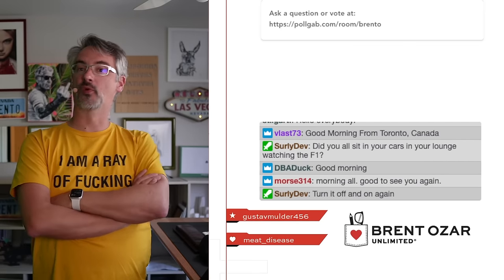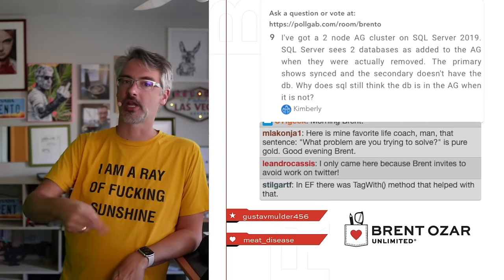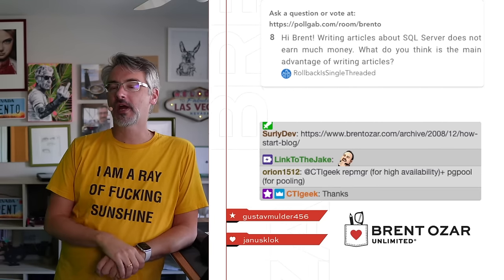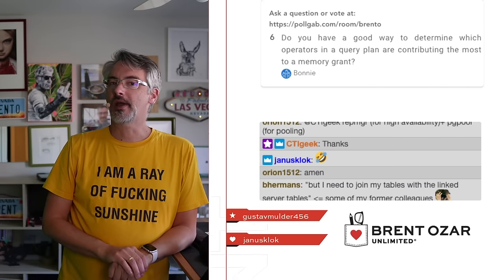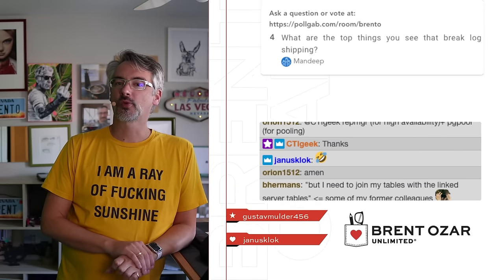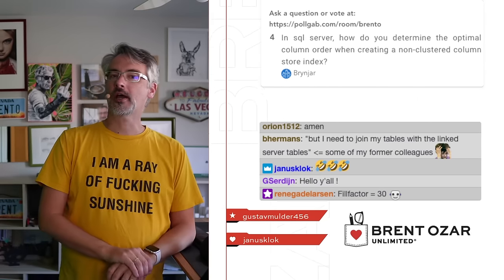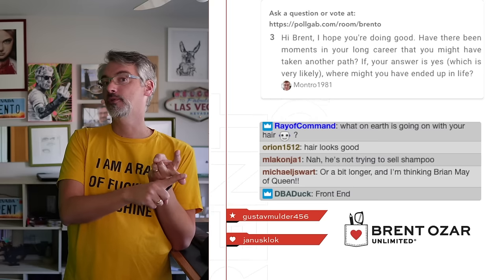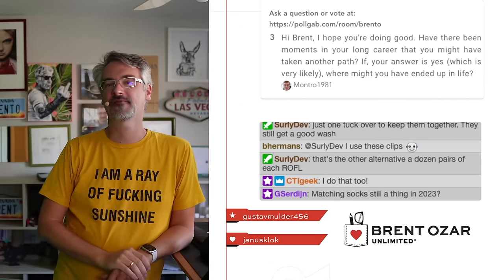Office Hours: Sunshine Edition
and upvote the ones that tickle your fancy. Here's what we covered today

00:00 Start
03:18 DBA in VA: I recently discovered the "force order" query hint. I'm usually inclined to let the optimizer do its thing, but I have seen some of our code perform MUCH better with this hint. Are there gotchas/downsides I should know about?
04:29 RoJo: We call SQL from C# code, but it's hard in SQL to trace where in code the call came from. Is adding a comment at the end of SQL statement, with module/method info a viable solution or are there better ways to connect SQL statements to actual method calls in a Live system.
06:34 OralceIsBetter: Hi, I have large database ~90 TB, full backup is taking almost 2 days (one time per month). Utilization off SAN network is around 2 gigabits/s. Do You have any tips how I can speed up this process ? Compressions is enabled and backup is running in many threads using couple disks.
07:16 Raj: When would you want to manually create statistics without a corresponding index?
08:13 Kimberly: I've got a 2 node AG cluster on SQL Server 2019.  SQL Server sees 2 databases as added to the AG when they were actually removed.  The primary shows synced and the secondary doesn't have the db.  Why does sql still think the db is in the AG when it is not?
09:06 Mike: Hi Brent, can you tell in which ways SQL Server is better than PostgreSQL ? Are there any bullet points ? And vice versa, are there any things in which PostgreSQL is better than SQL Server ?
11:26 RollbackIsSingleThreaded: Hi Brent! Writing articles about SQL Server does not earn much money. What do you think is the main advantage of writing articles?
14:49 Lysander: In boxed SQL, when should you use table partitioning vs partitioned views?
15:33 Mike: In which scenarios Failover Cluster Instances are preferable over Availability Groups ? When and why we should use FCI instead of AG ?
17:01 AnotherDataLayer: Linked Server vs Polybase: both are doing the similar things if not the same. which one to use when it comes to pull data from another MSSQL server and why. We are using entity framework.
18:35 Don't Bother Asking: My friend has inherited a database which has lots of nonclustered PKs and very few clustered indexes. DUI query performance is not great. Will adding clustered indexes, or rebuilding PKs as clustered, improve query performance? And if so, are there any gotchas?
19:52 Bonnie: Do you have a good way to determine which operators in a query plan are contributing the most to a memory grant?
21:24 Perseus: Is there a good way to know why SQL Server ignores a given query hint?
22:29 Ophelia: What are the top signs that the SQL buffer pool is under pressure?
23:27 Chrysostomos: Does one database per customer model work well with SQL AG HADR?
25:32 Meryem: What's the best resource for learning how to write efficient linked server queries?
25:46 Mandeep: What are the top things you see that break log shipping?
27:00 Pradeep: Given modern fast storage, is clustered column store index fragmentation as inconsequential as non-clustered index fragmentation?
27:46 Renaldo: For cloud SQL VM, what are top charge back mechanisms you see for billing SQL VM costs back to each customer on the SQL VM?
28:49 Olga: Have you ever had to rebuild all indexes?  What was the use case?
30:09 Jessica: Hey brent, meta question.  When building PollGab did you intentionally set out to build a site without trackers etc that would be blocked by uBlock Origin?  Its amazing to see a clean site for the first time in a while.
30:43 muppet: Hey Brent, my friend has a fairly typically designed table with 1.2 billion row table stored as regular row store. It performs sluggishly so I was thinking of proposing partitioning but what do you think of switching to columnstore instead?
31:29 Brynjar: In sql server, how do you determine the optimal column order when creating a non-clustered column store index?
33:38 AllAboutSearch: When someone type the third character for the FName/MName/LName in the FE, it queries the DB's computed column in the backend, all good. But when there is space in the name, entity framework query starts scanning the whole table and timeouts. Any tip?
34:53 Montro1981: Hi Brent, I hope you're doing good. Have there been moments in your long career that you might have taken another path? If, your answer is yes (which is very likely), where might you have ended up in life?